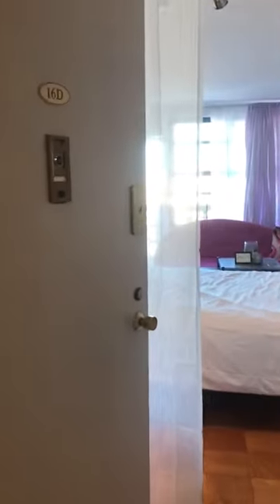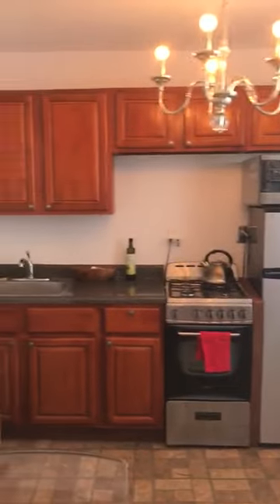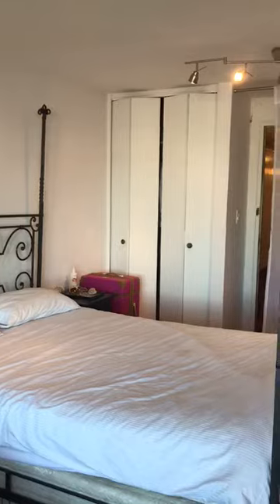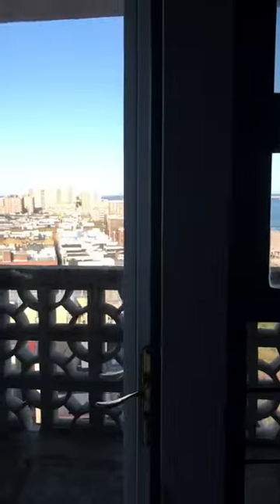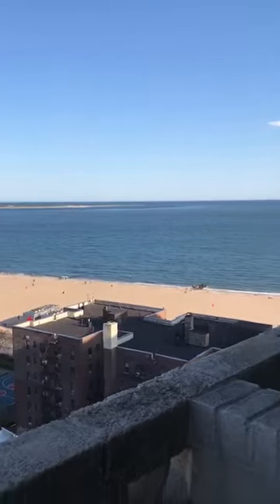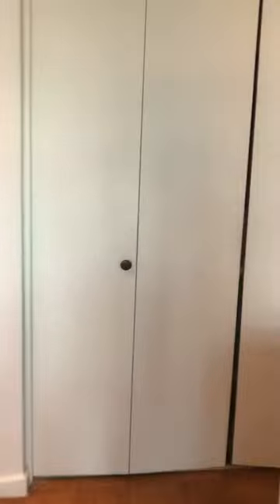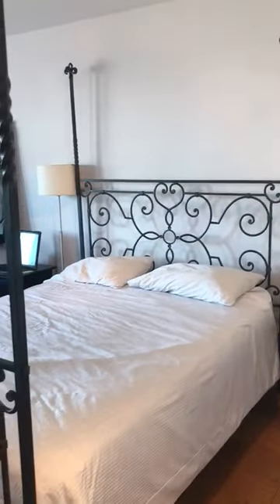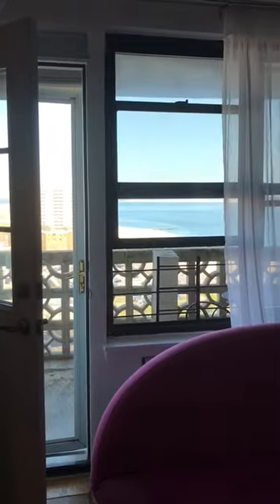May 13, 2020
Video from Jeff Reyngach